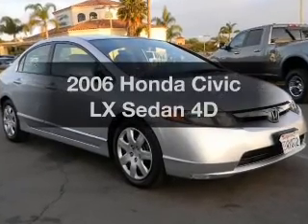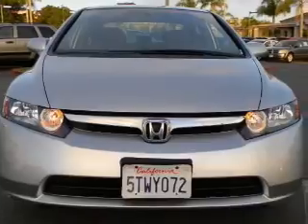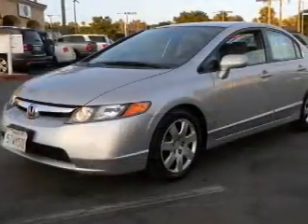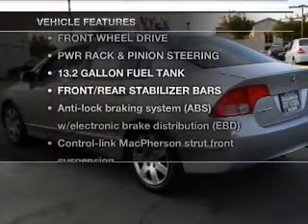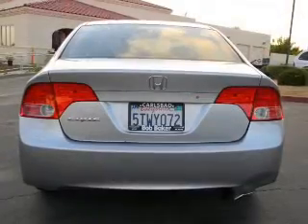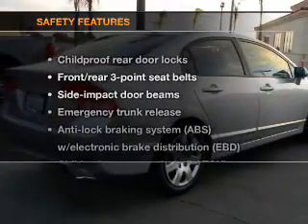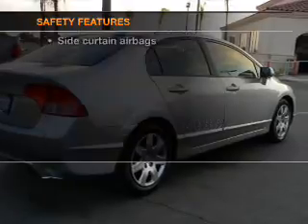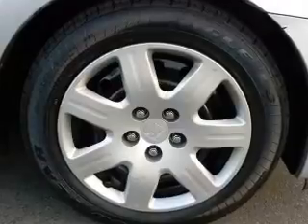2006 Honda Civic - Carlsbad CA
Year: 2006
Make: Honda
Model: Civic
Trim: LX Sedan 4D
Engine: 4 cylinder VTEC 1.8 liter
Transmission:
Color: Silver
Mileage: 21723
Address:
5555 Car Country Dr.